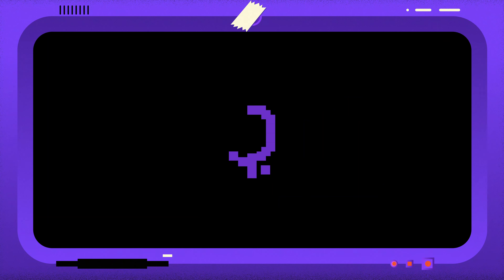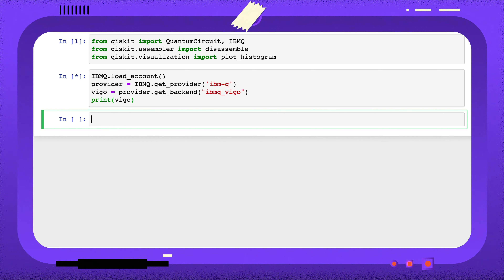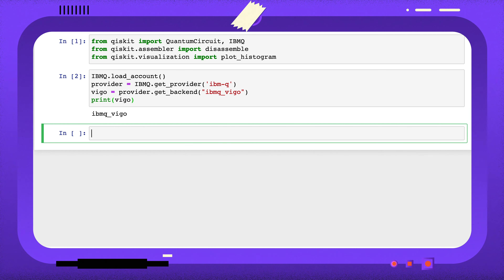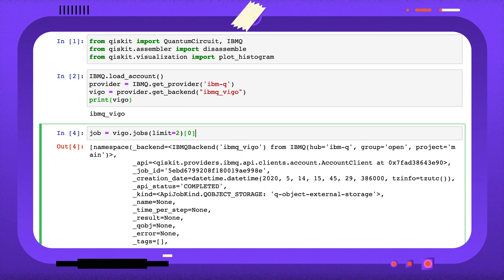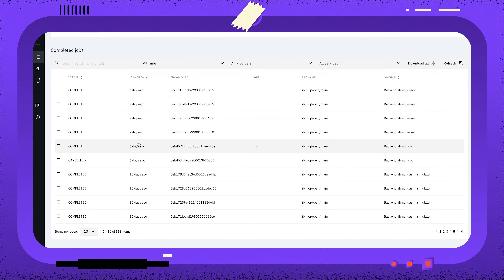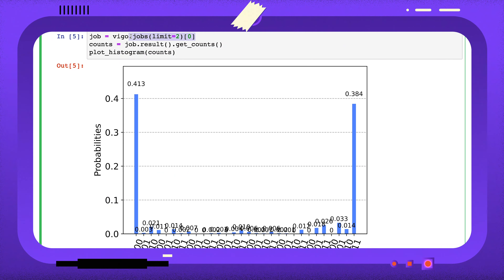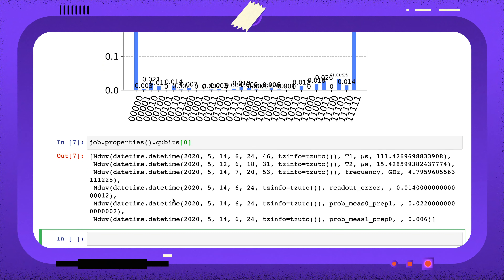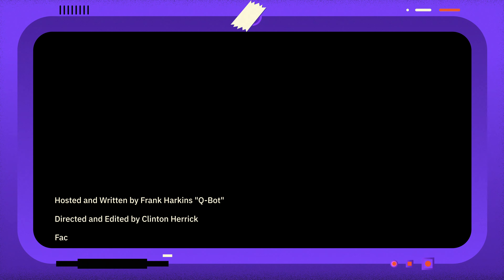How can I Retrieve an old Job from IBM Quantum? 1 Minute Qiskit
How can I retrieve an old job from IBM Quantum?

Hosted and Researched by - Frank Harkins “Q-Bot”
Directed and Edited by - Clinton Herrick
Produced by - Paul Searle
Fact-checked by - Maddy Tod
Animation by - Wicked Tale